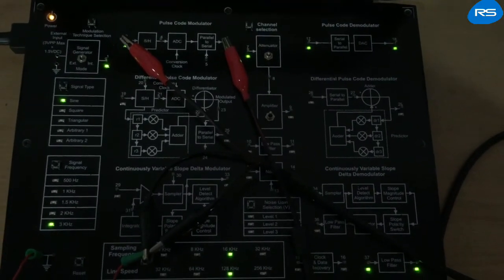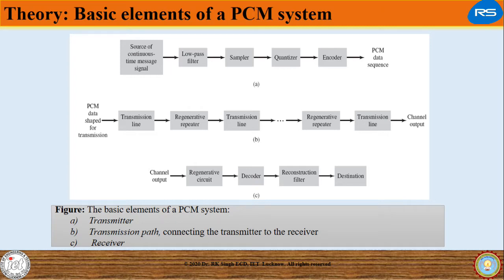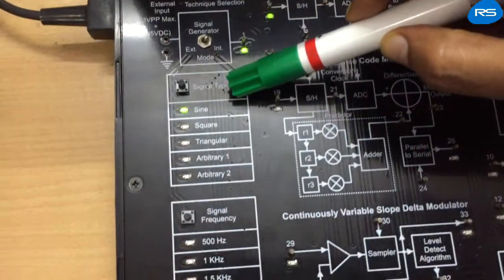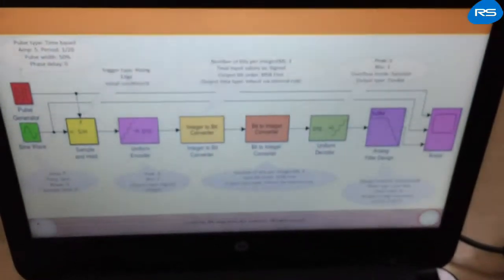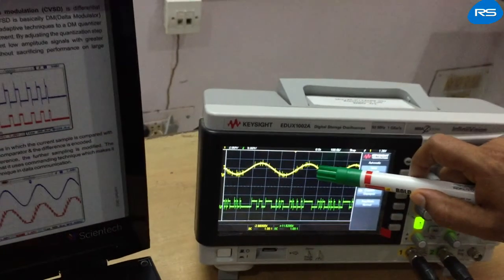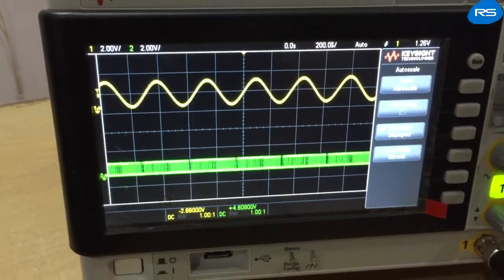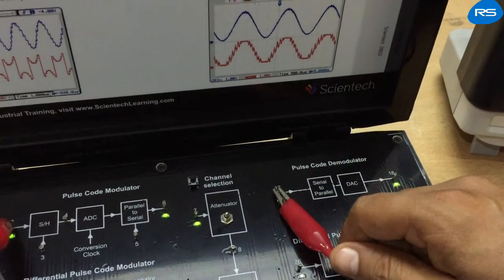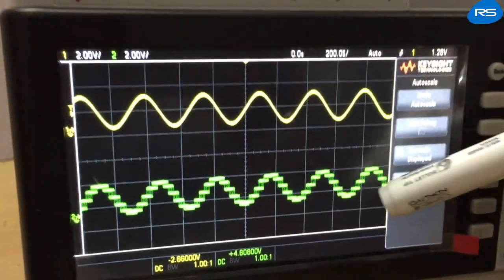Pulse Code Modulation and Demodulation Lab Experiment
In this video, we will study pulse code modulation and demodulation technique.